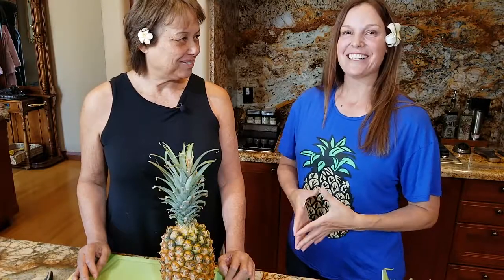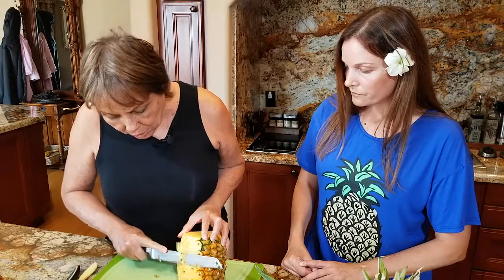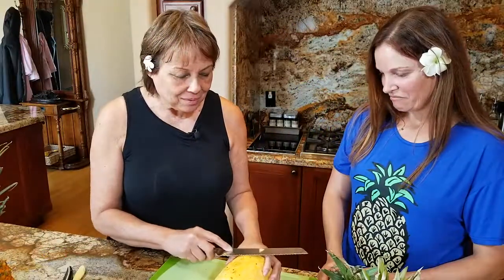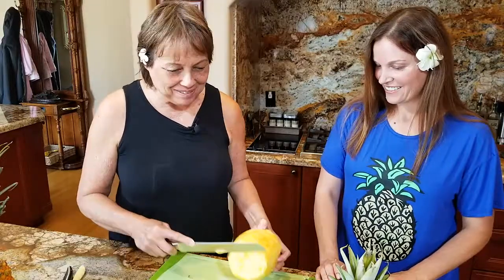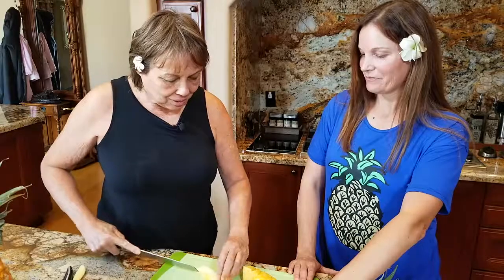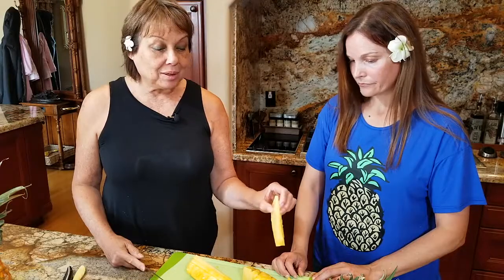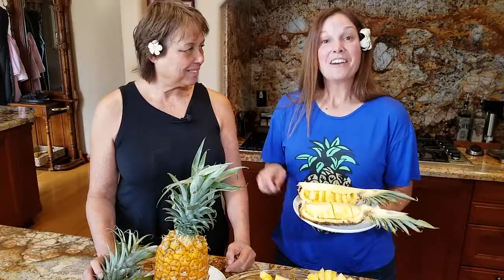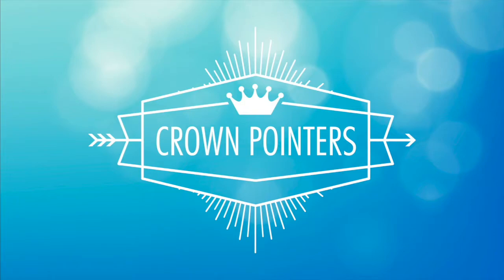How to Cut and Serve a Pineapple 5 Ways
There are dozens of ways to cute and serve pineapple and in this video you'll learn 5 of them!

It can be intimidating to stare down a whole pineapple! It's hard to know where to start in slicing up this beautiful fruit. With a little help from Hawaiian native, Rhonda Joy Stewart, you'll be making your own fruit displays for everyone to enjoy!

So how do you cut a pineapple easily and safely?  In the following video you will find tips and tricks for how to cut and serve a pineapple five different ways - from family style to in artistic pineapple boats.

NOTE: Always be careful when handling a knife and stay within your skill level. This video is not intended to instruct you on how to handle a knife carefully or to provide information on proper knife skills.

If you're looking to learn how to cut and serve a pineapple, you're in the right place!

Pineapple Fun Facts:

Viarieties
- The Department of Agriculture at Purdue University lists 37 varieties -- or cultivars -- of pineapples. However, in the world of international trade, the cultivars are grouped into four main classes: Smooth Cayenne, Red Spanish, Queen and Abacaxi.

Nutrition
- According to the Dole Encyclopedia of Fruits and Veggies, a serving of two slices of pineapple contains 25 percent of the daily recommended amount of vitamin C. Two slices also provide 60 calories, 16 g carbohydrates and 13 g of sugar. Pineapples also contain bromelain, an enzyme that can aid digestion.

Origins
- The pineapple is native to southern Brazil and Paraguay. It was spread by the Indians up through South and Central America to the West Indies before Columbus arrived. In 1493 Columbus found the fruit on the island of Guadaloupe and carried it back to Spain and it was spread around the world on sailing ships that carried it for protection against scurvy. The Spanish introduced it into the Philippines and may have taken it to Hawaii and Guam early in the 16th Century. The pineapple reached England in 1660 and began to be grown in greenhouses for its fruit around 1720.

- The pineapple is a near-tropical plant.  Prolonged cold above freezing retards growth, and causes the fruit to be more acid. Pineapples are drought-tolerant and will produce fruit under yearly precipitation rates ranging from 25 - 150 in.

They are successfully grown in southern Florida and coastal areas of southern California. The small plant adapts well to container and greenhouse culture and makes an interesting potted plant.

- When European explorers first encountered the fruit in the Americas, they called them “pineapples” because of the resemblance to pine cones.

1. Pineapples regenerate! You can plant pineapple leaves to grow a new plant.

2. Pineapples contain the bromelain enzyme which can break down proteins, so you can use them to tenderize meat.

3. Hawaii produces about 1/3 of all pineapples in the world.

4. Pineapples are a cluster of hundreds of fruitlets.

5. Pineapples take about 18-20 months to become ready to harvest.

6. Pineapples are native to South America before Christopher
Columbus discovered them in 1493.

7. Pineapple is the only edible fruit of its kind, the Bromeliads.

8. One pineapple plant can produce one pineapple at a time.

9. Pineapples ripen faster upside down.

Try this recipe for Pineapple Cashew Cauliflower Rice | Vegan

Author: Deryn Macey
Prep Time: 10 mins
Cook Time: 15 mins
Total Time: 25 minutes
Yield: 6
Ingredients
1 tsp coconut oil
1 onion (325 g, approx. 2 cups diced)
4 cloves garlic, minced
1 head of cauliflower, riced (800 g)
1 tbsp curry powder
1 tsp coriander
1/4 tsp red pepper flakes, optional
1/2 tsp cumin
4 carrots, peeled and grated (300 g, approx. 2 cups grated)
14 oz can pineapple chunks, drained (or 1/2 a fresh pineapple, diced)
1 cup frozen green peas (170 g)
2/3 cup raw cashews (100 g)
1/2-1 tsp sea salt, or to taste

Instructions
In a large non-stick pan or wok, heat the coconut oil over medium heat. Add the onion and garlic and cook until it starts to soften.
Add the spices and cook for another minute or two.
Add the cauliflower and carrot and cook for another 5 minutes or so.
Add the rest of the ingredients, mix well and let cook for another 5-10 minutes.
Adjust salt to taste.

Crown Pointers is your source for tips, tricks and pointers for the adventure of everyday life!